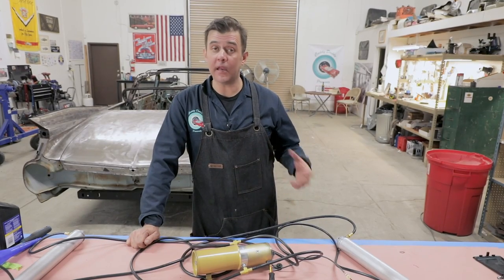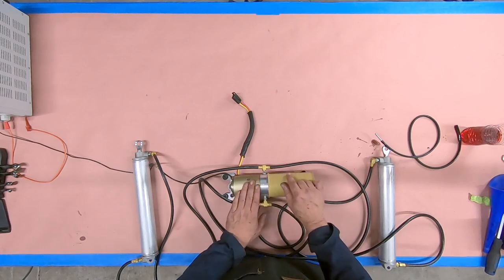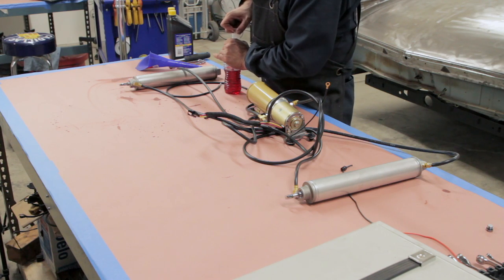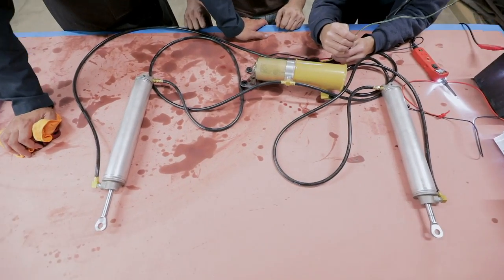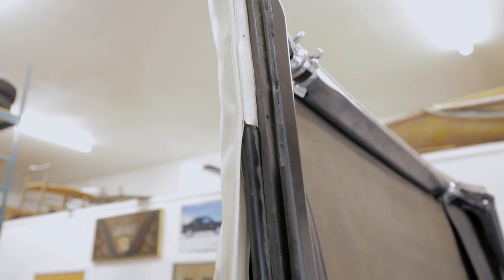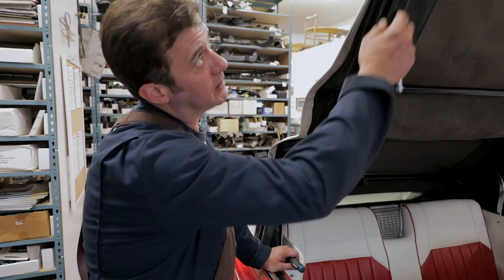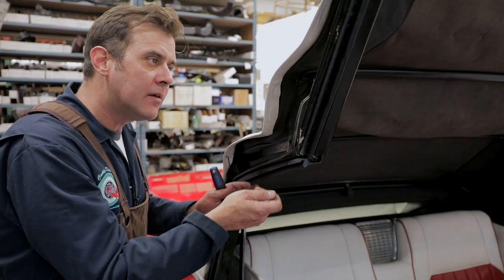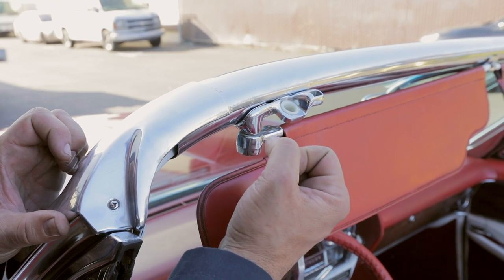The Convertible System on the 1964 Cadillac Eldorado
Our 1964 Cadillac Eldorado convertible system has definitely needed some work done to it ever since we received it. Items were misaligned and didn't fit properly, all the rubber needed replacing, and there were some other minor fixes to be made in order for this vehicle to look more presentable.

In this video, Bob will show you how the convertible pump system functions and how to prime it. He will also show you how replace the rubber weatherstripping and show off some parts we have available from Caddy Daddy. Once it's all done, the convertible top system will look amazing and work the way it was meant to.

“Fishing For Stars”
Written by Sam Barsh

“Take Me To Your Leader”
Written by Dreamlamp

“Good Times Rollin’”
Written by Dreamlamp

“Nice Guys”
Written by Midnight Daydream

“Always”
Written by Fantoms

“Somewhere”
Written by Daniele Musto